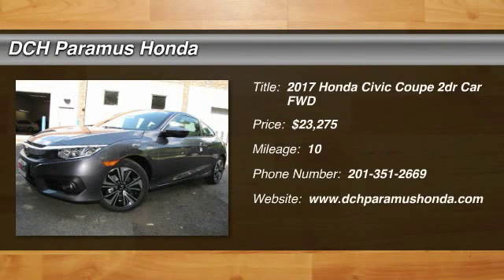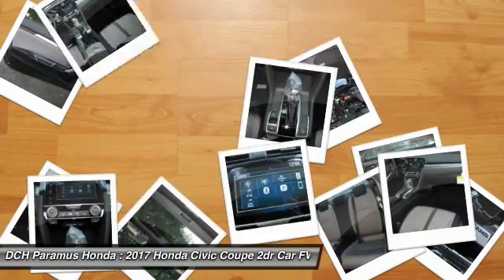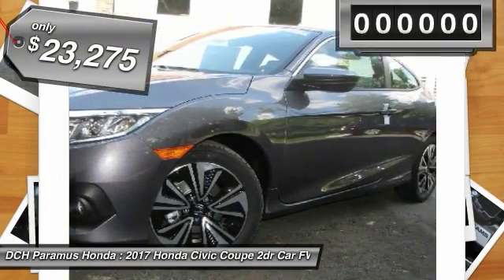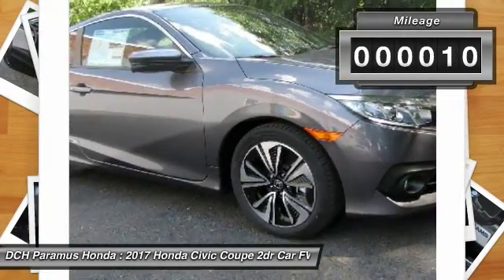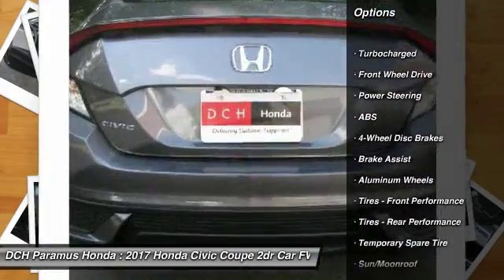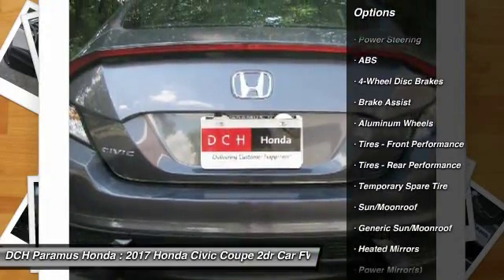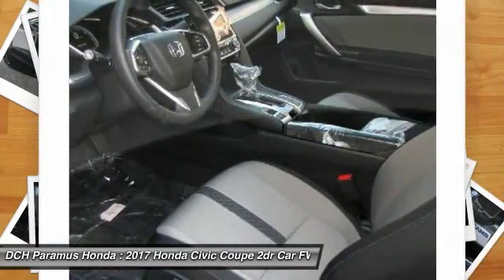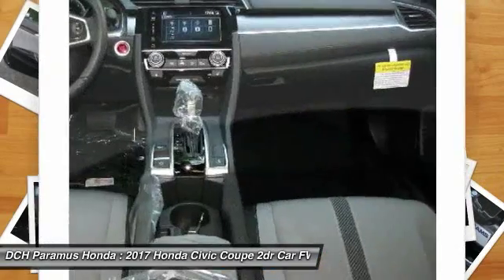2017 Honda Civic Coupe PH71738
2017 HONDA CIVIC COUPE Paramus, NJ
Stock# PH71738

BACK-UP CAMERA, HEATED FRONT SEATS, BLUETOOTH, MOONROOF, MP3 Player, KEYLESS ENTRY, 40 MPG Highway, SAT RADIO, TURBOCHARGED, ALLOY WHEELS!. With a fierce new shape and distinctive cut lines, the Honda Civic Coupe has never looked better. See more road and use less energy with distinctive LED Daytime Running Lights and brake lights. Touring models also feature all-LED headlights and turn indicators. The Civic comes standard with a 6-speed manual transmission mated to a 158hp 2.0L engine. A continuously variable transmission is also available to this engine and comes standard on the 174hp 1.5L turbocharged engine on EX-T and above trims which can get up to 41-HWY MPG and feature an Eco Assist system. Inside enjoy the massive console storage and available features such as heated front seats, 8-way power seats, and a push button start with a remote starter option. The 7-inch display audio with touch-screen allows you to touch, pinch and swipe your way through music, podcasts and more. Connect your compatible smartphone to gain features like navigation, music streaming, sending/receiving text messages, create reminders and more. The available Driver Information Interface allows you to see what song?s playing, who?s calling and more with a quick glance at a color screen right behind your steering wheel. The Advanced Compatibility Engineering Body Structure enhances occupant protection and crash compatibility in frontal collisions by distributing crash energy more evenly. A multi-angle rearview camera helps you reverse with confidence. Available Driver-Assist Technology includes lane keeping assist, adaptive cruise control, and Honda LaneWatch. Honda Sensing features available technologies like a Collision Mitigation Braking System, Road Departure Mitigation, Forward Collision Warning, and a Lane Departure Warning.